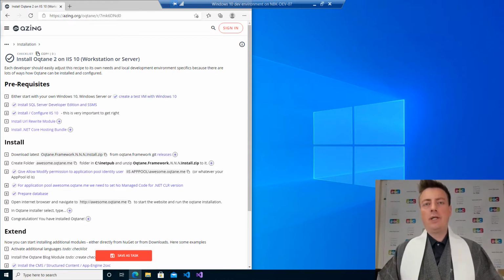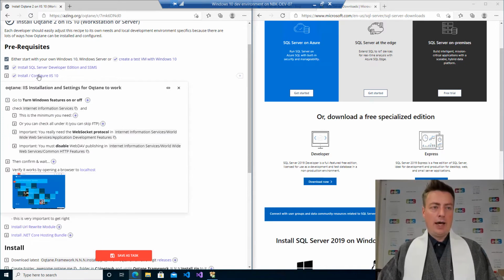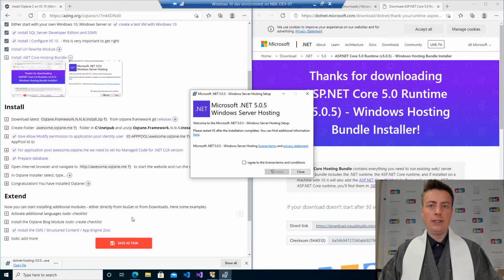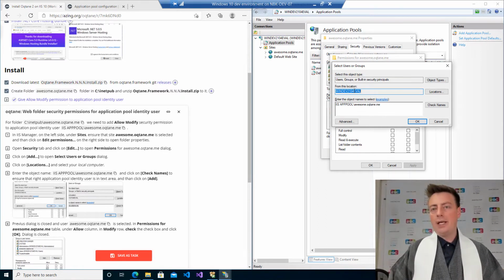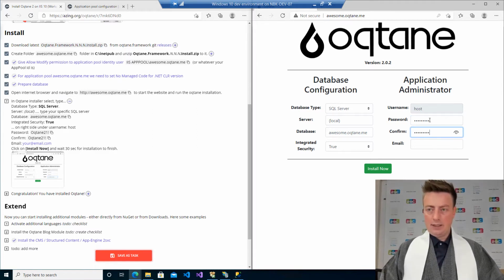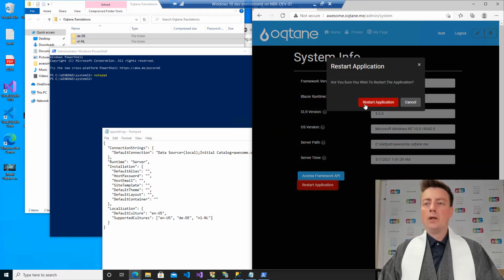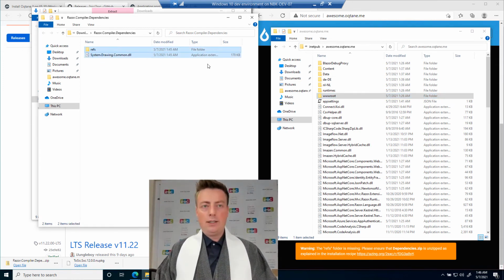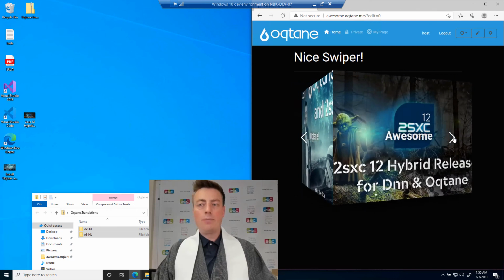Install Oqtane 2 from Scratch - with Language-Packs and 2sxc (Walkthrough) - May the 4th be with you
Walkthrough how to install Oqtane 2 from scratch using this checklist - we'll also cover installing language packs and the 2sxc Structured Content Module.